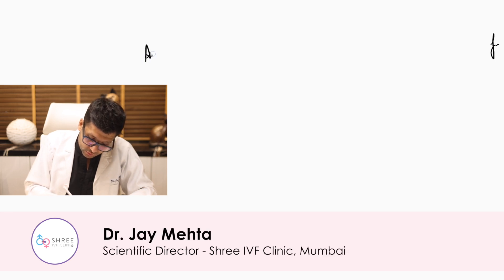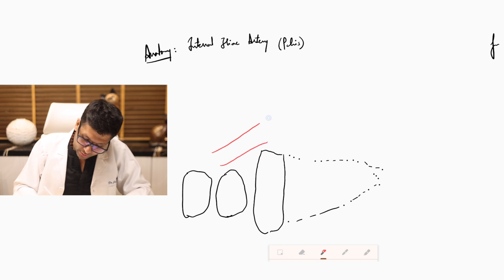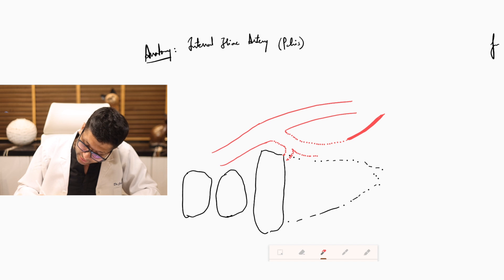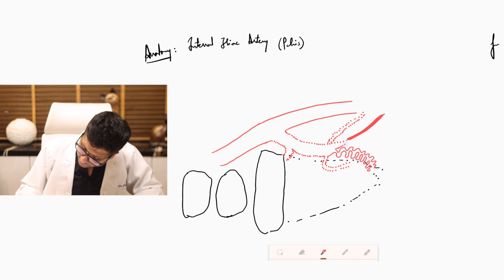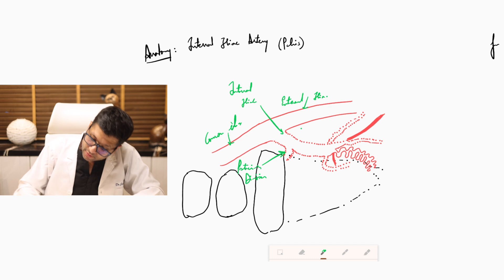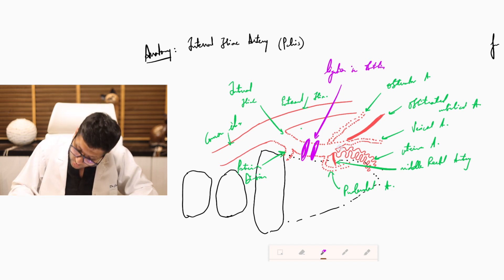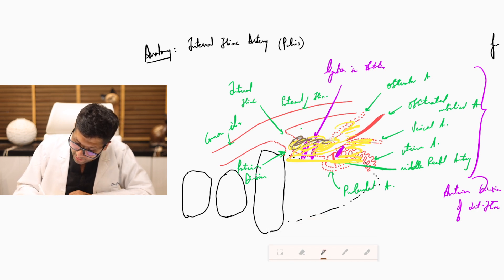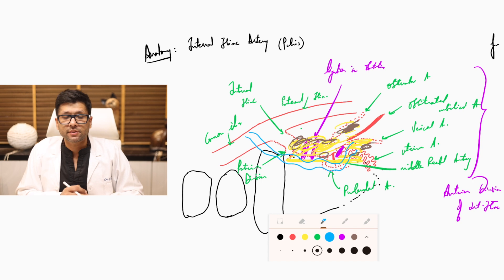OBGYN Training Module 3: Anatomy of the Internal Iliac Artery | Dr Jay Mehta - Shree IVF Clinic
Welcome to the second module of our OBGYN Training Series! In this session, Dr. Jay Mehta, an esteemed expert in Obstetrics and Gynecology, guides you through the "Anatomy of the Internal Iliac Artery,". Join us for a comprehensive exploration of the foundational surgical anatomy essential for OBGYN procedures.

Join us for an informative session led by Dr. Jay Mehta on the Anatomy of the Internal Iliac Artery. Your journey to comprehensive OBGYN knowledge begins here!

Welcome to the Post Graduate Training Modules for Post Graduates in Obstetrics and Gynecology. This is an academic Initiative by Dr Jay Mehta as a Digital Outreach to reach every Post Graduate Student.

This Anatomy is important for us to learn how to enter the Abdomen during Laparoscopic Surgery.

Dr Jay Mehta guides us in detail through this short lecture and it's all practical applications.